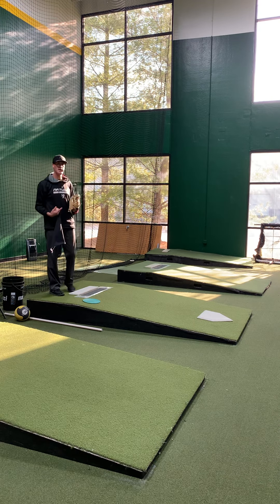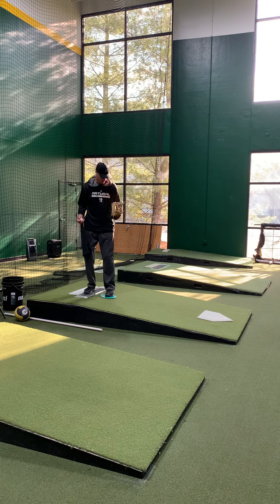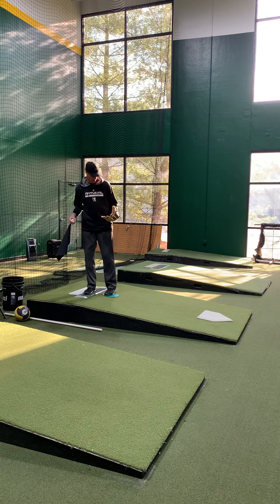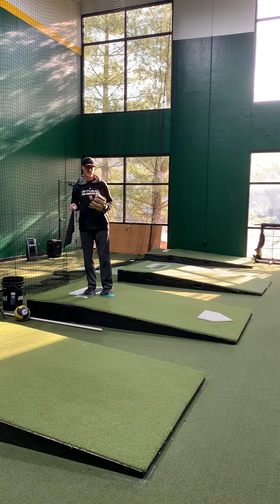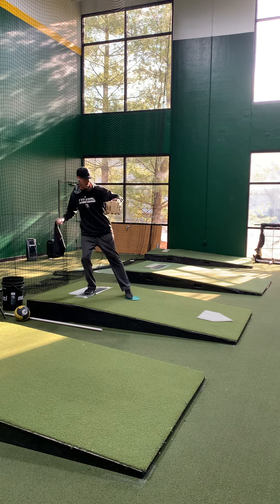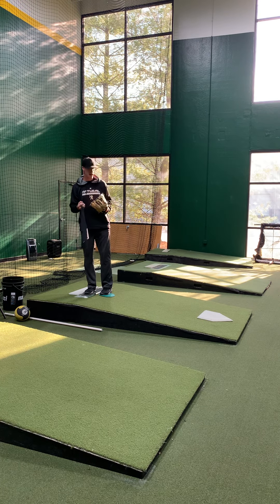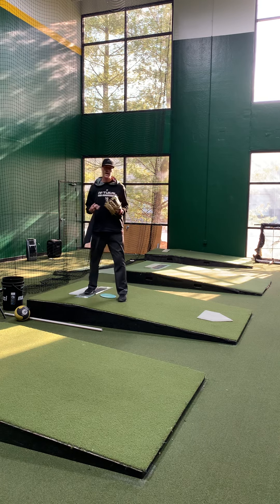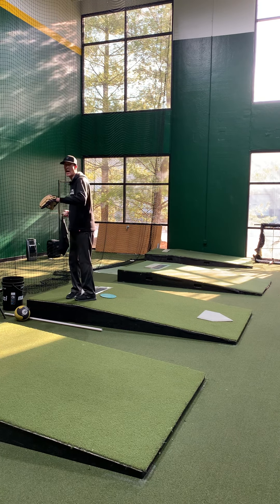Coaches clinic pitching - front side direction drills